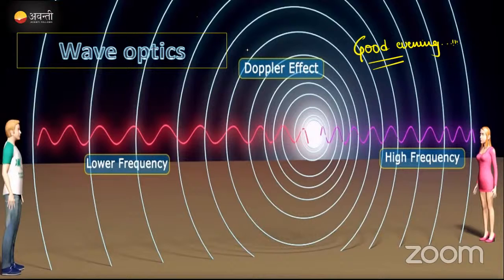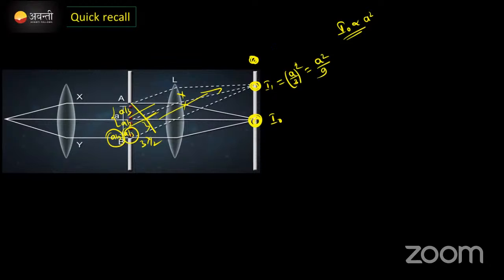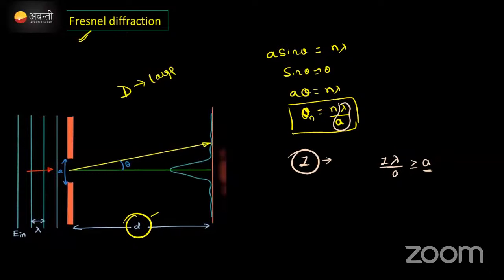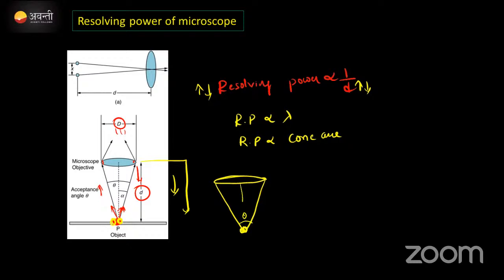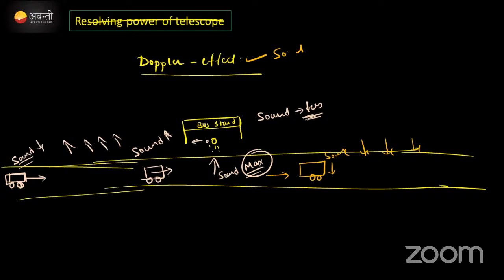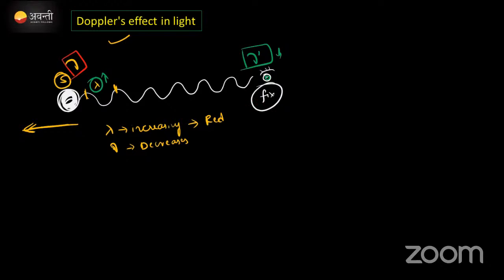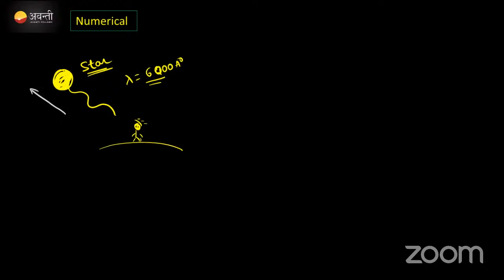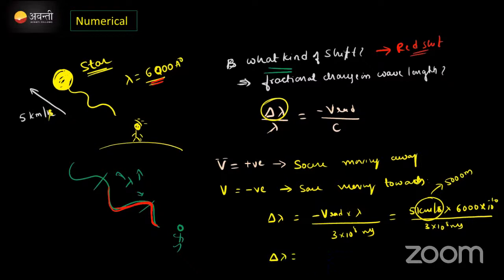Satellite XII Physics | WAVE OPTICS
wave optics introduction- numerical on interference and diffraction